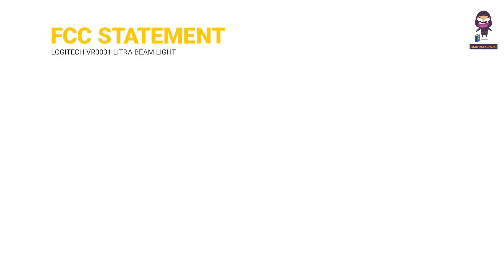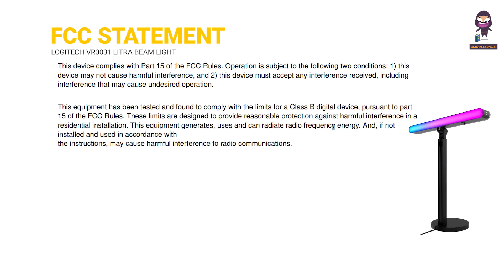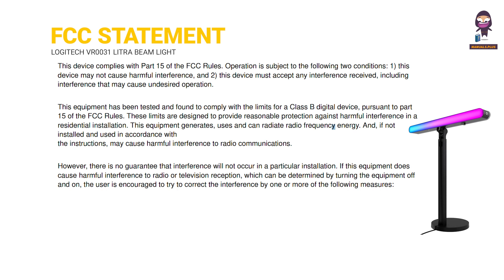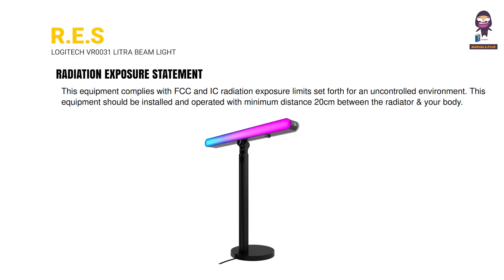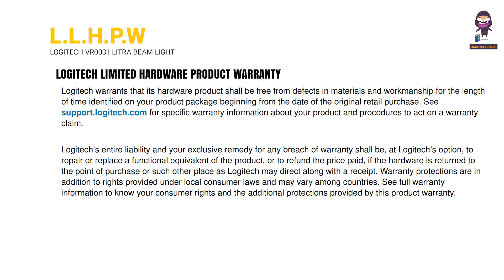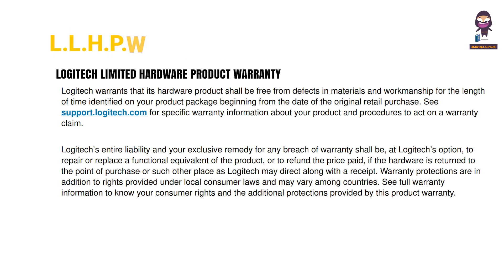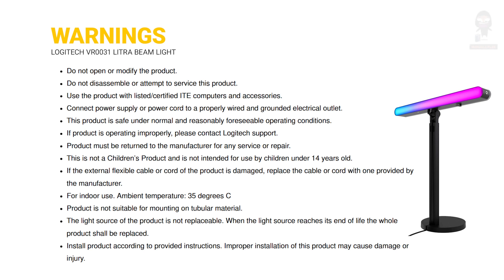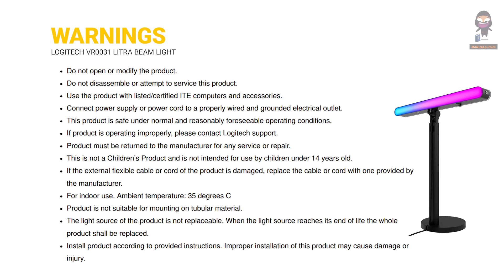Logitech VR0031 Litra Beam Light Quick Start Guide & Safe Usage Tips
Welcome to our quick start guide for the Logitech VR0031 Litra Beam Light! In this video, we'll walk you through everything you need to know to get started with your new lighting setup. We'll cover essential information such as power supply requirements, safe usage guidelines, and important safety precautions. This product is designed for use with listed and certified ITE computers and accessories, and we’ll provide important details to ensure you're using it safely and correctly.

Remember, this product contains small parts and is not suitable for children under 36 months due to choking hazards. We’ll also advise on what to do if the product is not operating properly and the necessary steps for service or repair.

If you have any issues or need further support, please contact Logitech support.